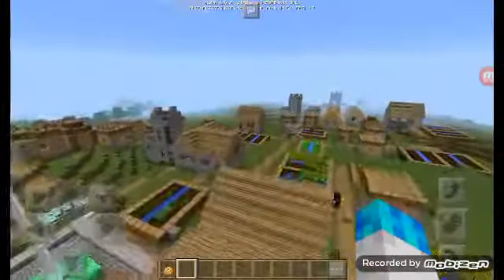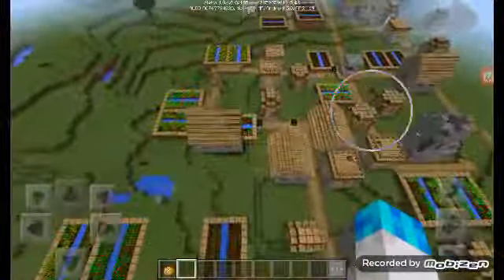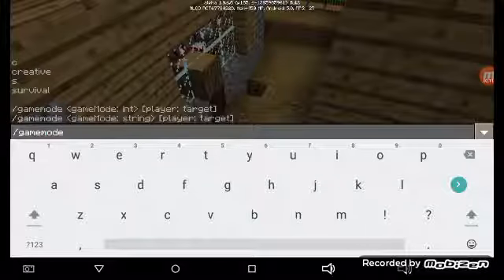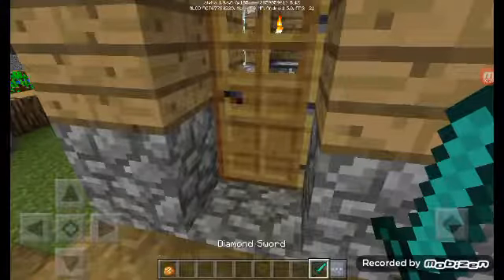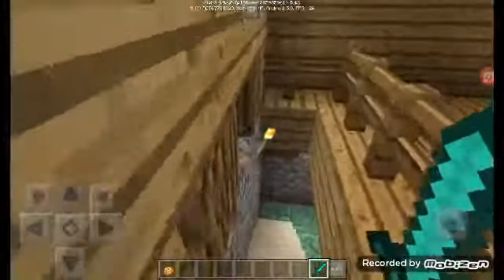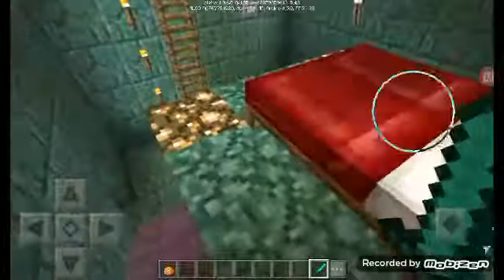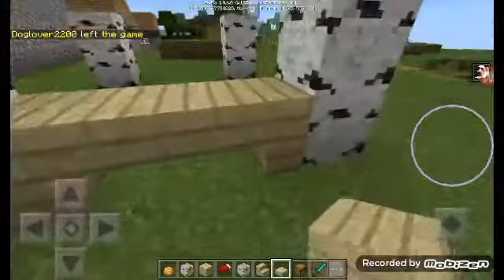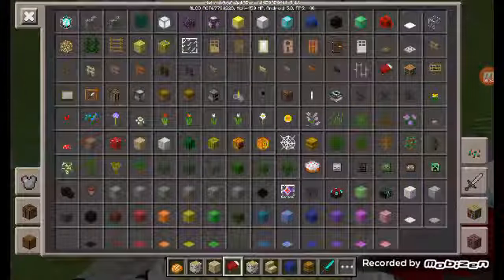Daniellas Minecraft adventures: ep.6Triple V world tour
Chloe's channel is Chloe Dempster pic is two dogs
Daniella out🙆